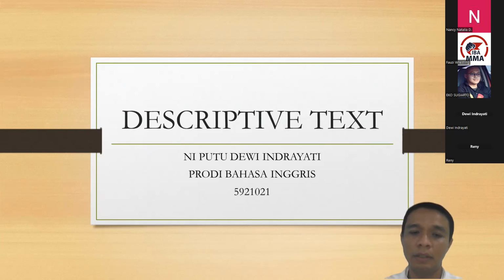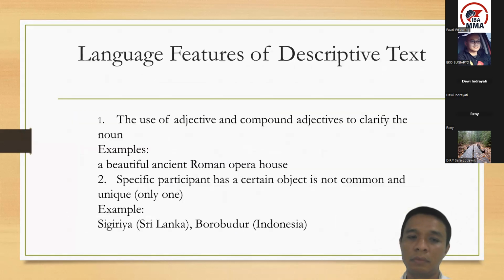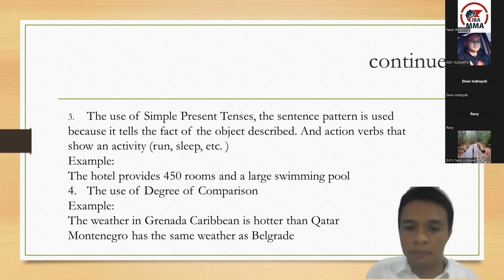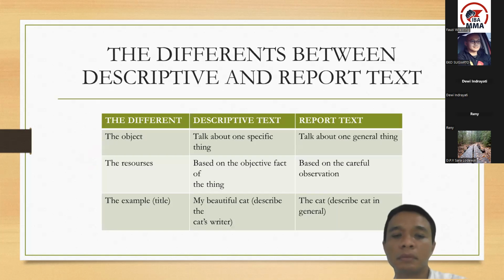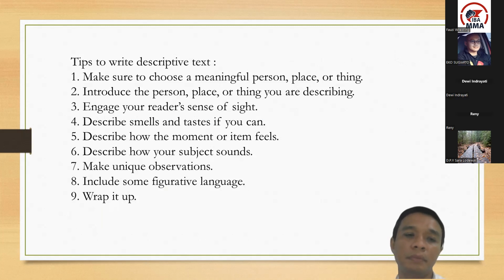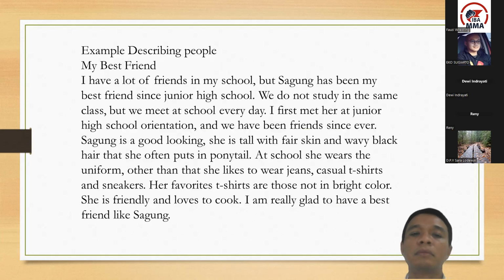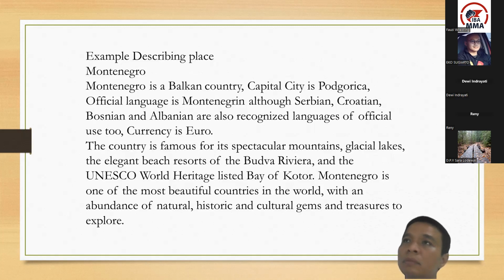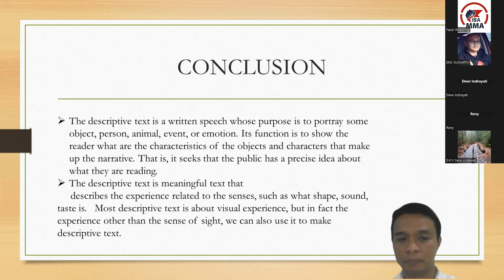ENGLISH GENRE TEXT PERTEMUAN 6